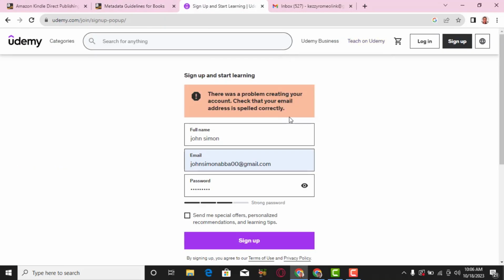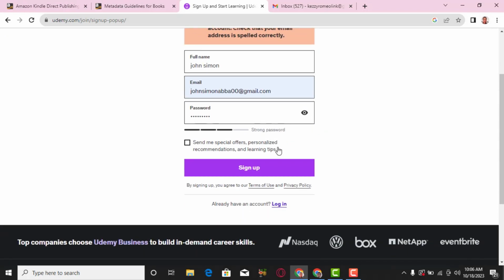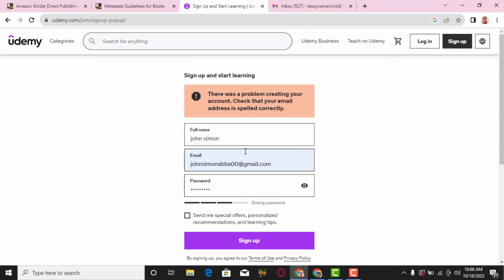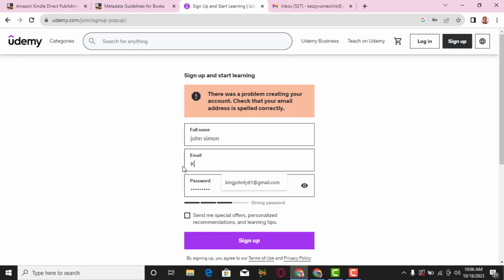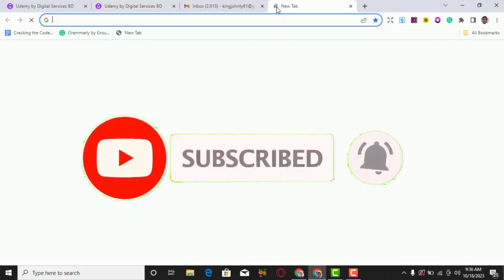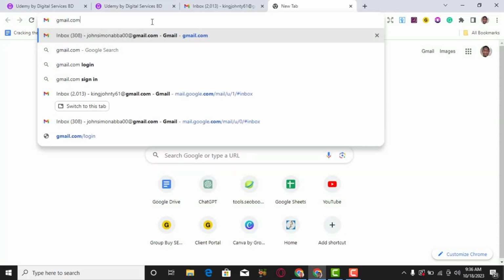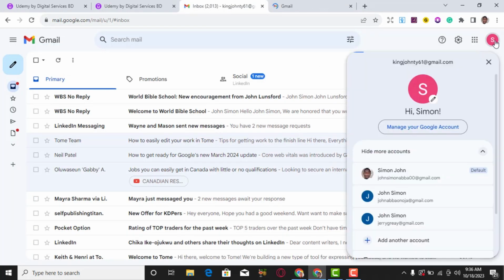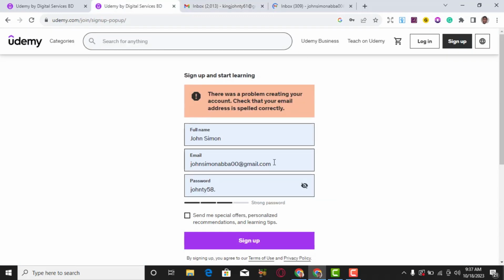How to fix Udemy account Sign-up error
If you're encountering issues with signing up for Udemy, you're in the right place. In this video, we'll guide you through the steps to resolve the frustrating "Udemy Account Sign-up Error." We understand how this problem can be a roadblock to your learning journey, but fear not – we've got you covered.

In this video, you'll discover:

🔧 Step-by-step instructions to troubleshoot Udemy sign-up errors.
💡 Pro tips and common pitfalls to avoid during the process.
🌐 Additional resources and support to ensure a smooth Udemy registration.

Don't let technical glitches stand in the way of your personal development. Get ready to tackle this issue head-on!

If you find this video helpful, please give it a thumbs up, share it with others who might benefit, and subscribe to my channel for more solutions to common tech problems.